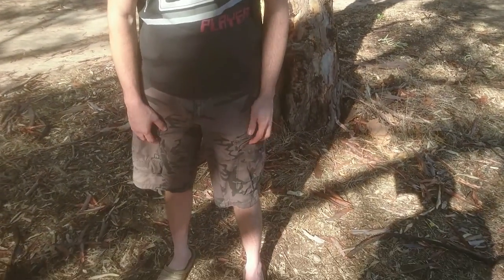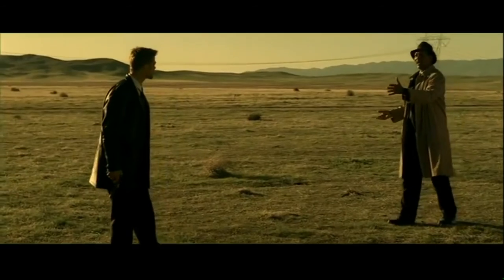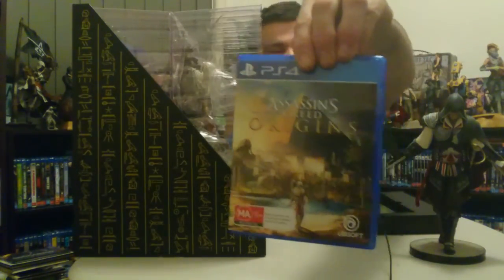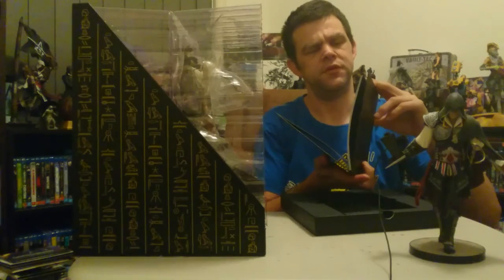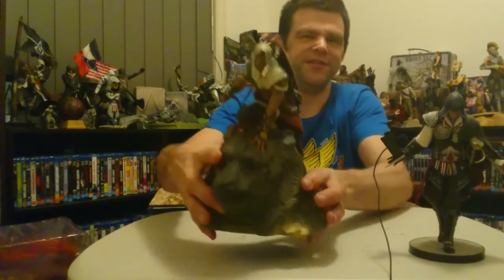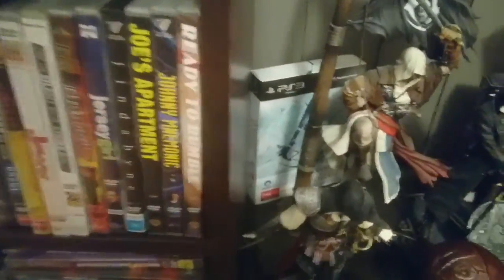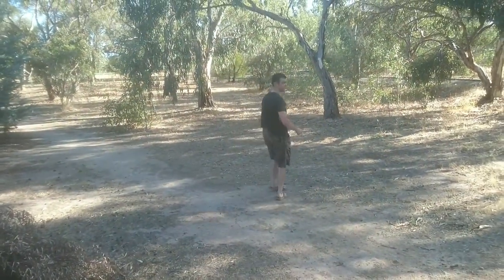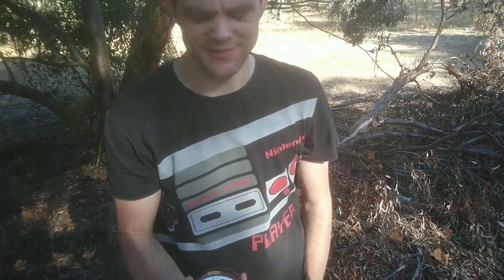Whats in the box? Ep.11 The holy grail ASSASSINS CREED ORIGINS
A return to form for the assassins creed series. Over time you have seen my extensive creed collection and this is another great addition to the collection. Come on a journey to find this ancient egyptian treasure.